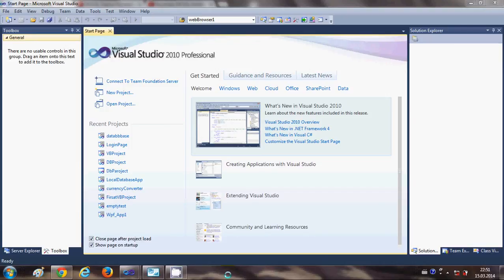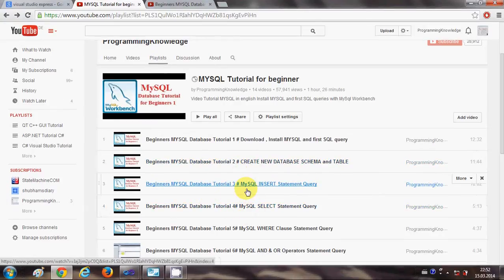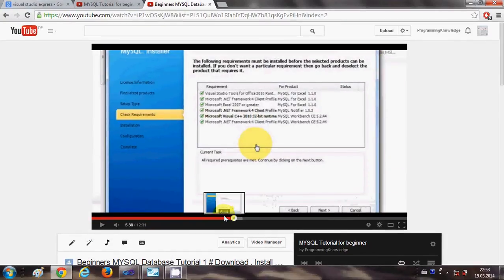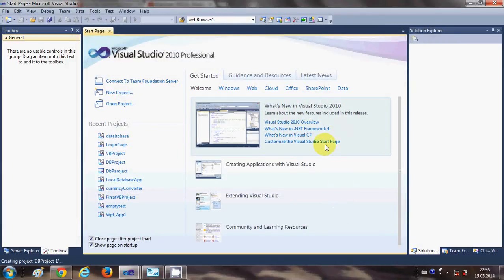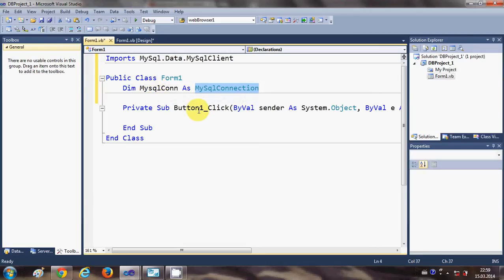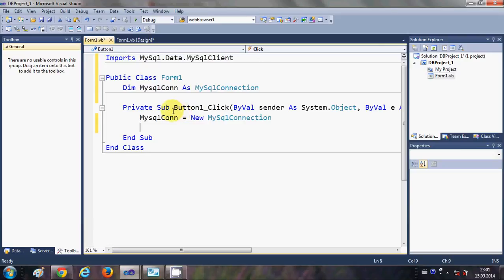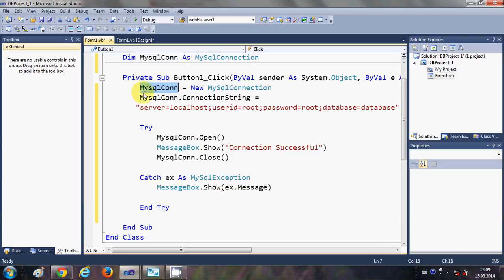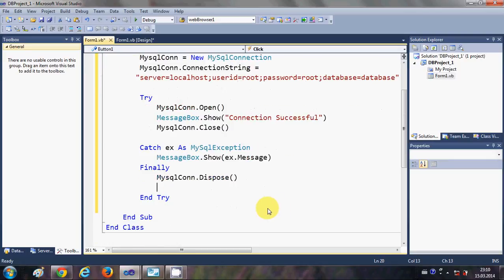Use VB.NET To Connect To MySQL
Mysql Connection Module Vb.net - VB.NET
Connecting to MySQL using VB.NET
How to connect vb.net to ONLINE MySQL database
Connecting to MySQL databases using VB.NET
VB.NET to MySQL Database Connection
MySQL Visual Basic tutorial
Connecting MySQL Database using Visual Basic.NET
Connect vb.NET application with a MySQL Database
Connecting a MySql database to VB.Net Application
connect to mysql by vb.net in code
Visual Basic.NET Connecting to MySQL Server
Mysql Vb.net Connection - VB.NET
VB.NET And PHP Mysql Connection - VB.NET
Connecting To A Remote Database(mySQL)